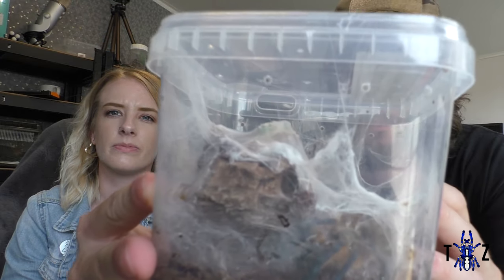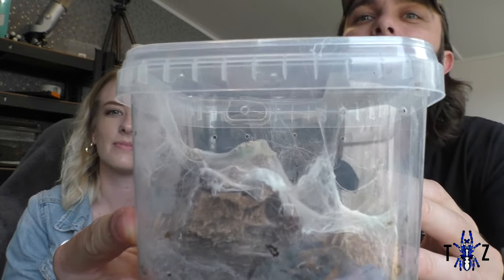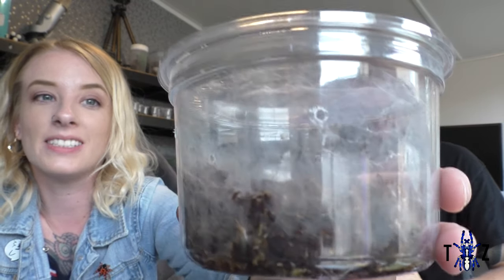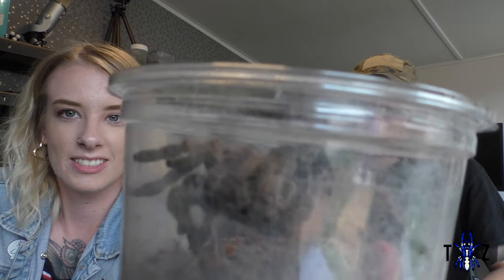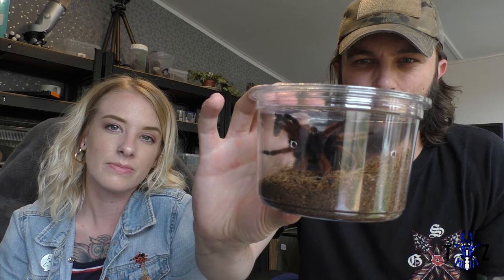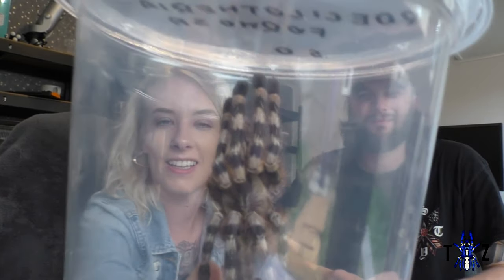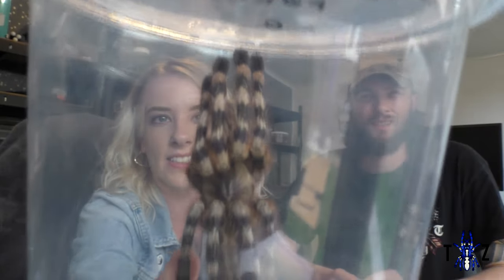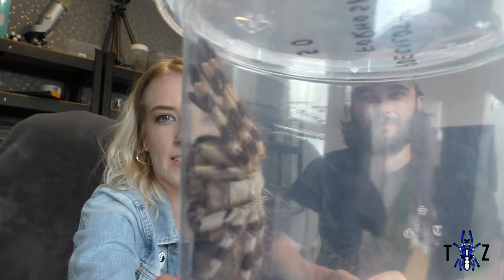Western Invert Show 2019 - Overview & Our Pick Ups